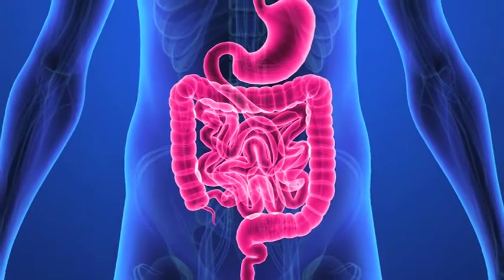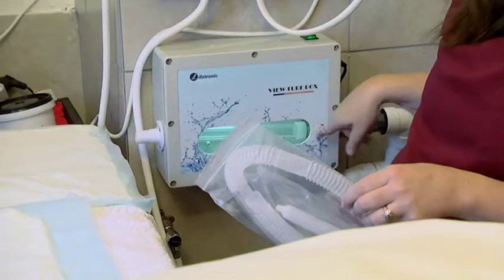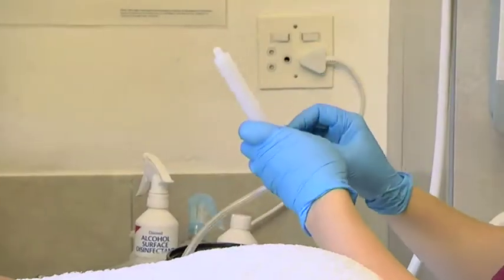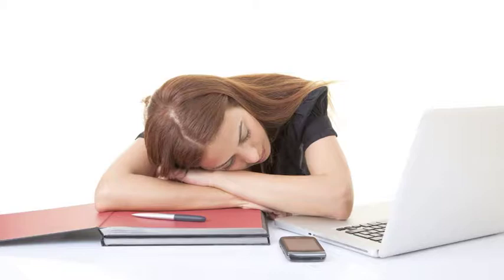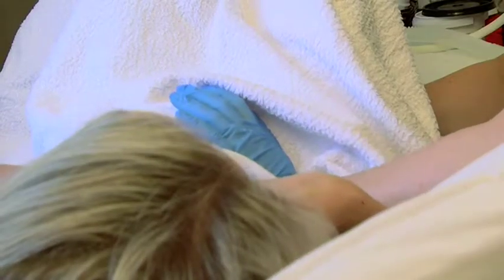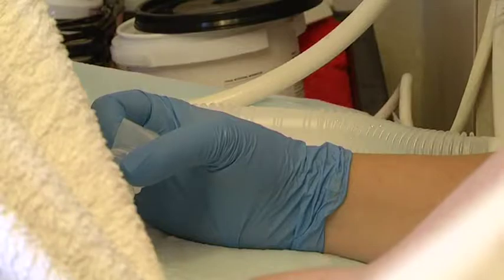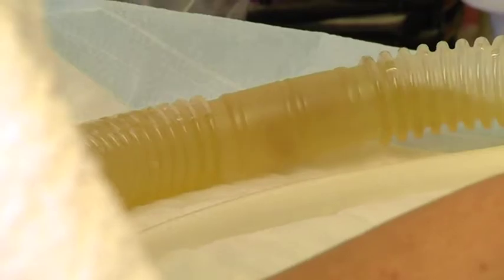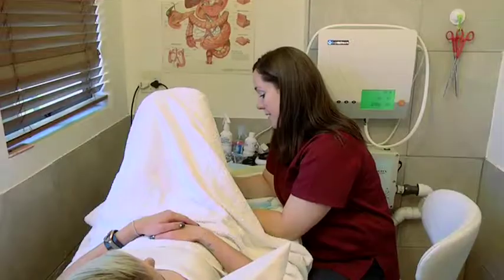Justine Hunt on Real Health #6 Gut Health